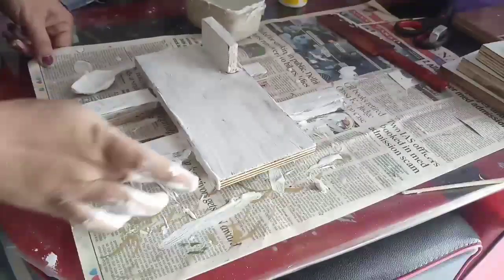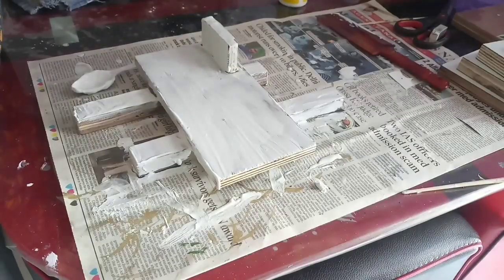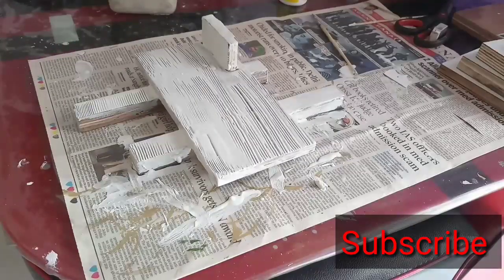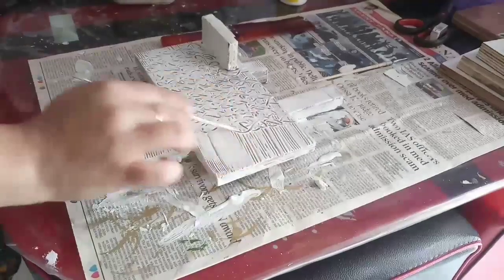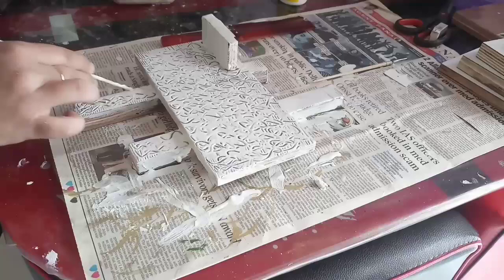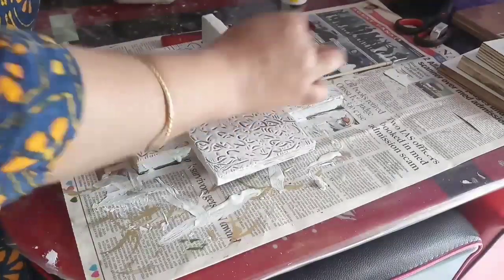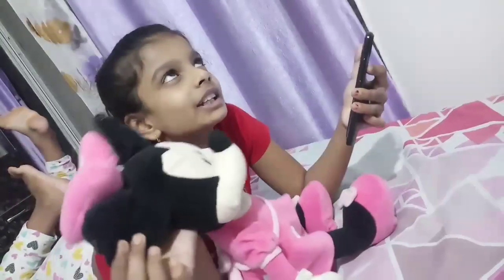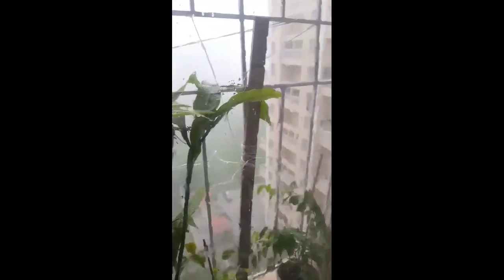PLEASE LISTEN MY DAUGHTER'S SONG,NAME PLATE CRAFT,गूडु वहत बक बक करती है ।